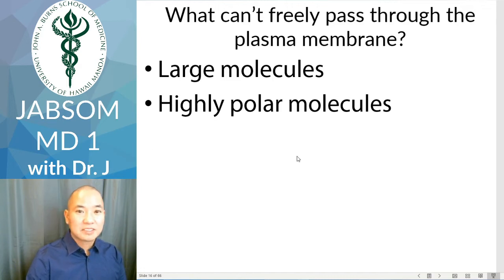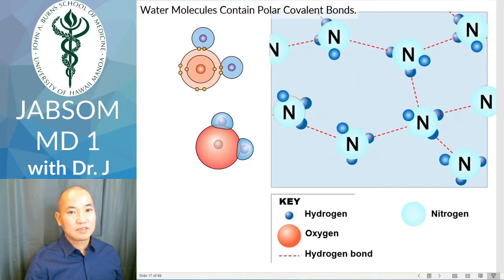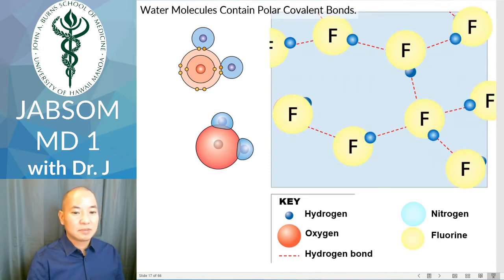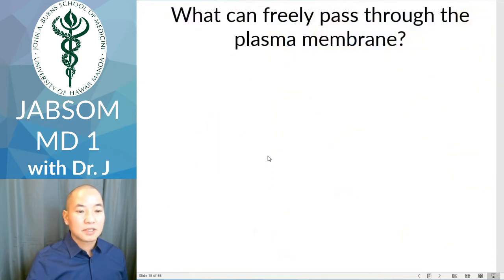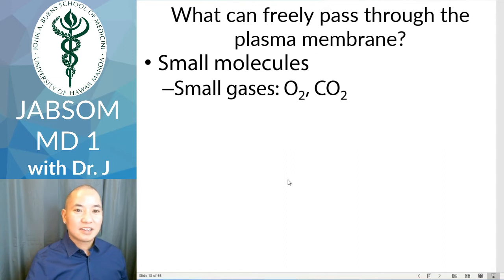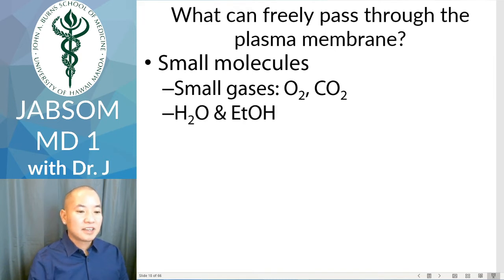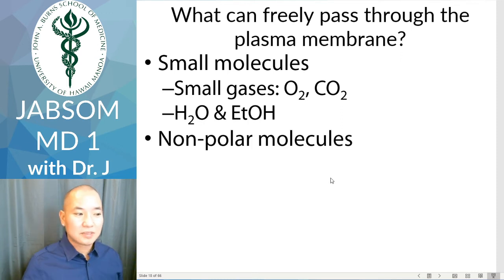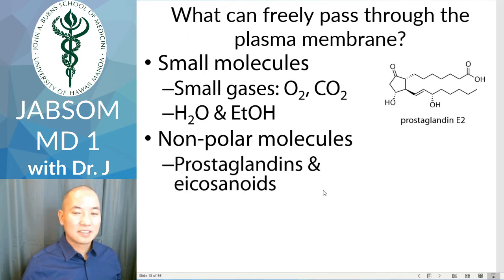JABSOM MD1 | Intro to Cell Physiology | Polar Bonds & Hydrogen Bonds